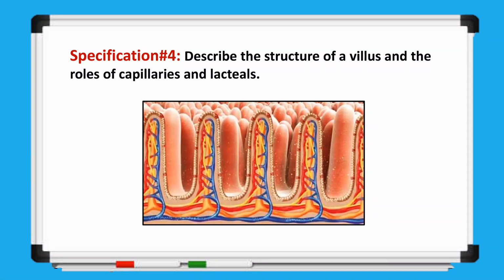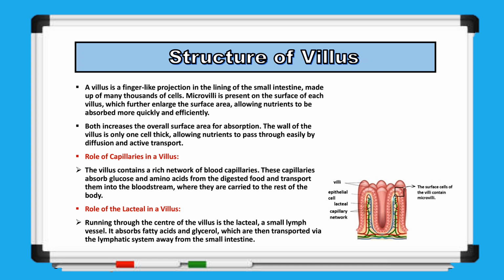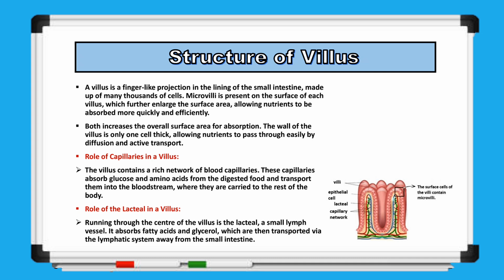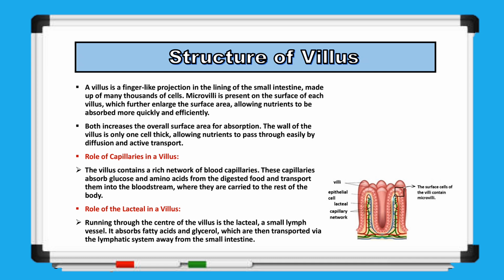Structure of a villus | Human Nutrition | Chapter 8 | Unit 8.3 | Absorption and Assimilation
O Level Biology | 5090 biology | chapter 8 Human Nutrition | Unit: 8.3 | Absorption and Assimilation.
‎O Level Biology 5090 topical (Chapter 8 : Human Nutrition) notes are available
‎This video provides a detailed information about Human Nutrition. You'll acquire comprehensive knowledge about Unit 8.3: Absorption and Assimilation. By focusing on key topics from each chapter, the revision process becomes more efficient, helping you cover your entire syllabus in a shorter time without wasting energy on irrelevant material found in textbooks or online, which often leads to confusion. At this stage, it's crucial to follow the syllabus specifications to aim for an A* in your exams. Don't forget to review the past 10 years' worth of papers (all variants) along with detailed marking schemes. Best of luck to all!